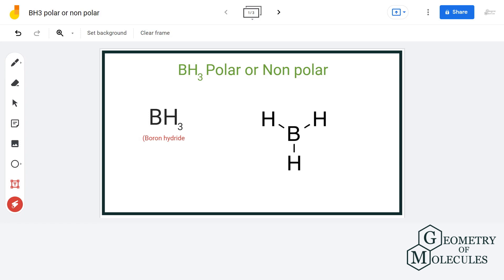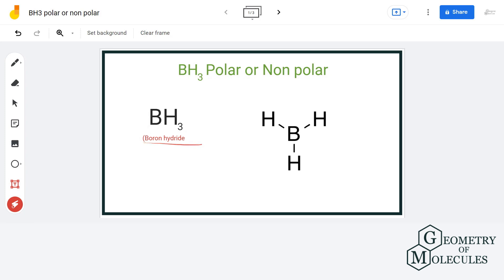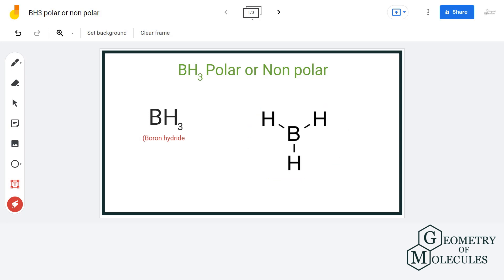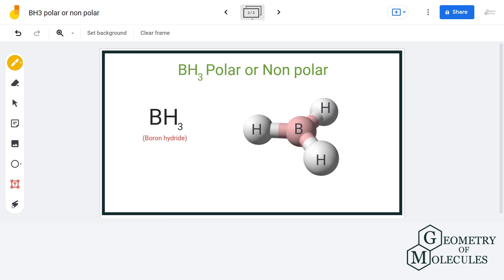BH3 Polar or Nonpolar: Check Polarity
Today in this video we are going to determine the polarity of a BH3 molecule. BH3 is a chemical formula of boron trihydride. It made up of one boron atom and  three hydrogen atoms.

To find out if the molecule is polar or nonpolar we will look at its molecular structure and see its arrangement. We will further look at the electronegativities of the atoms and check if the bonds formed in this molecule are polar or nonpolar.